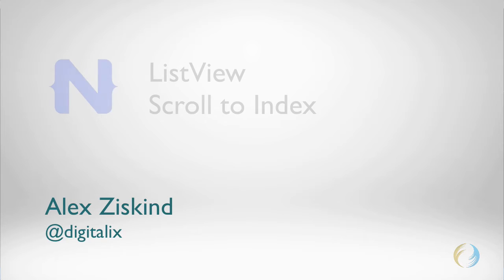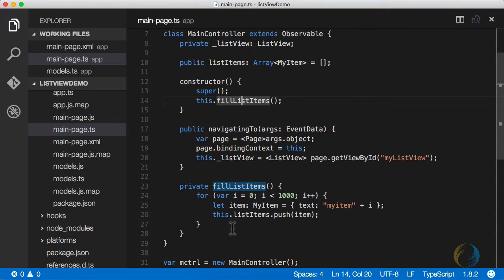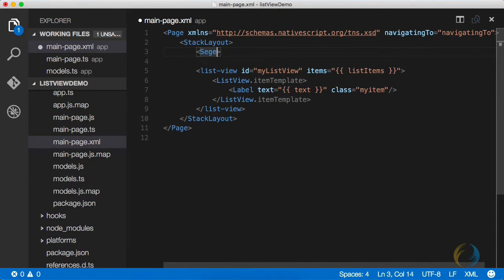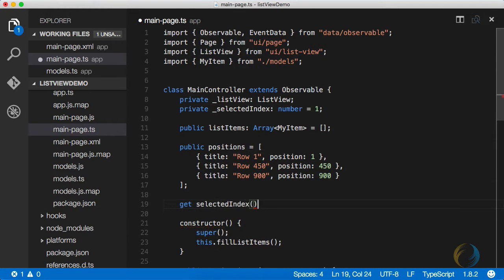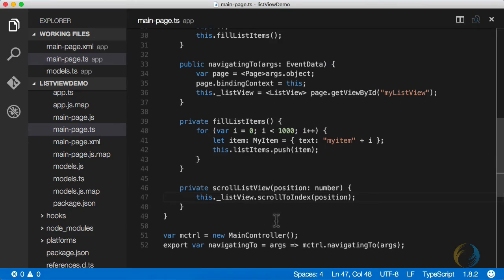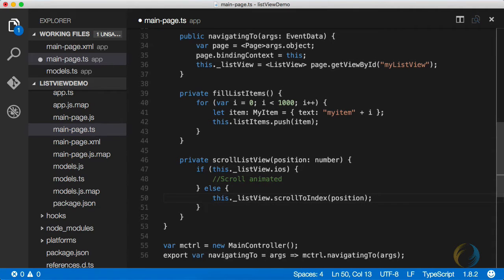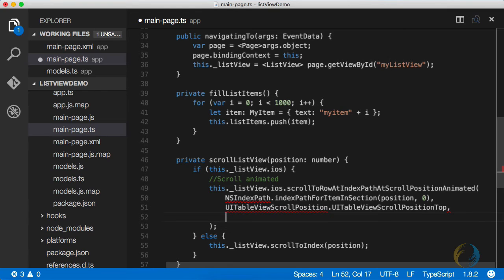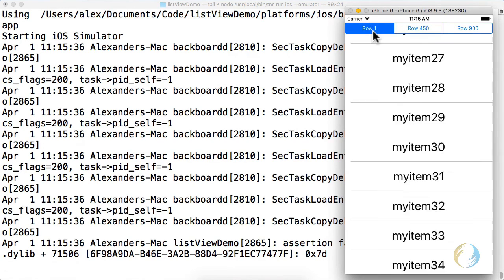NativeScript ListView Scrolling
This tutorial demonstrates how to scroll directly to an index in a ListView, and also shows how to add an animation to that scroll in iOS.